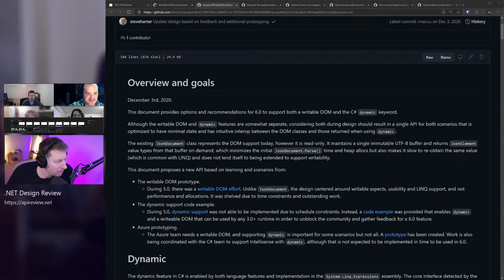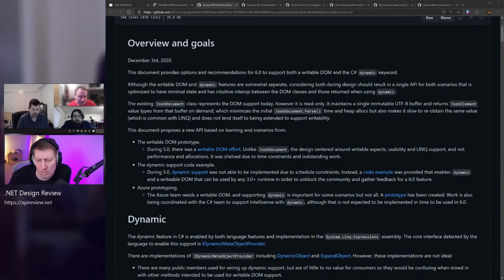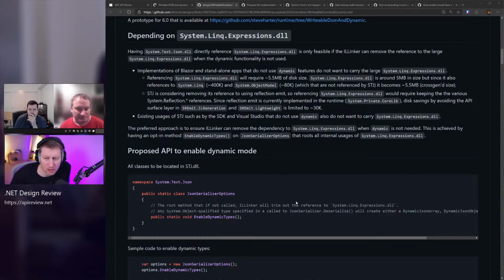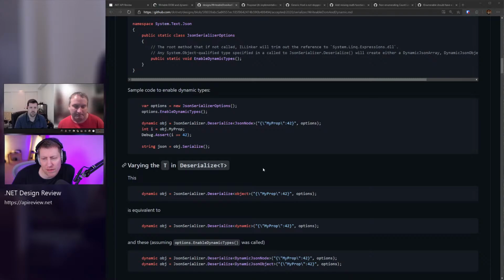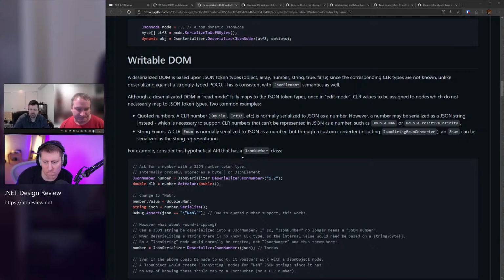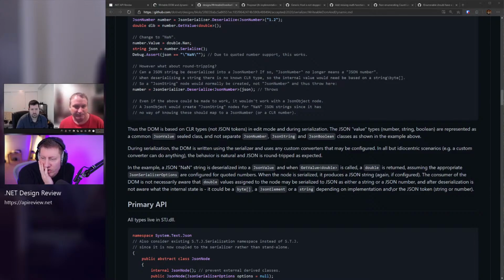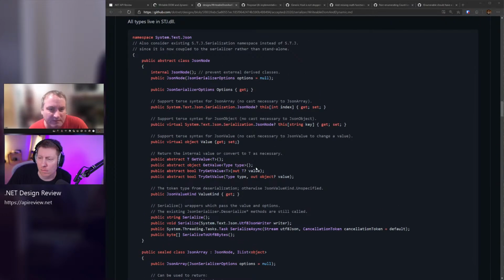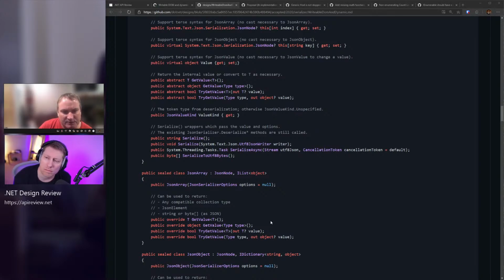JSON DOM (1)